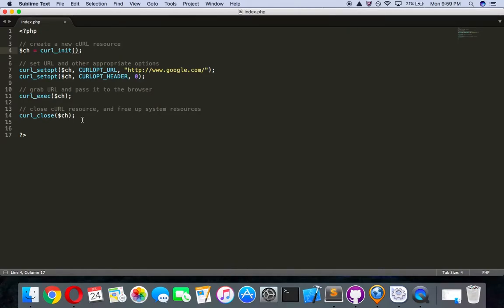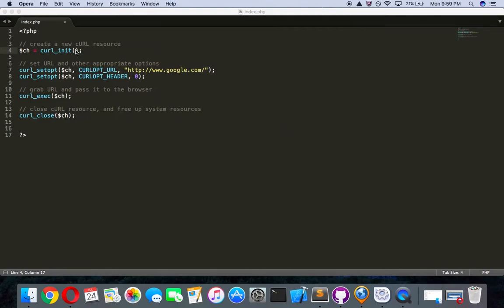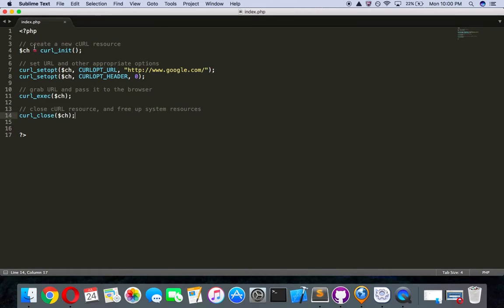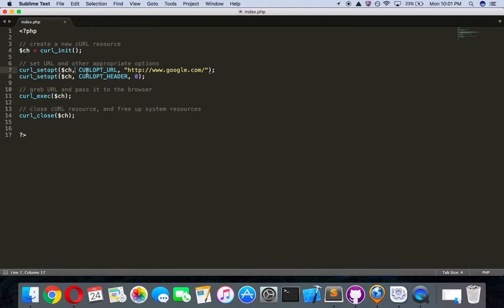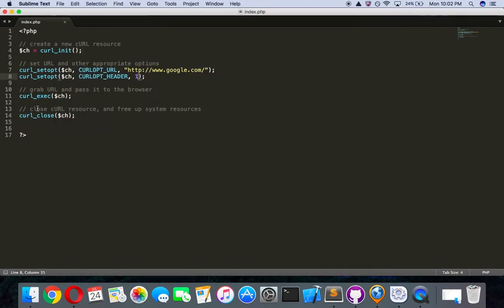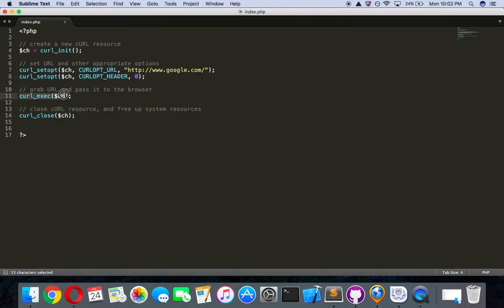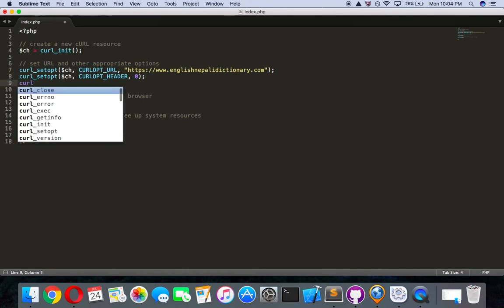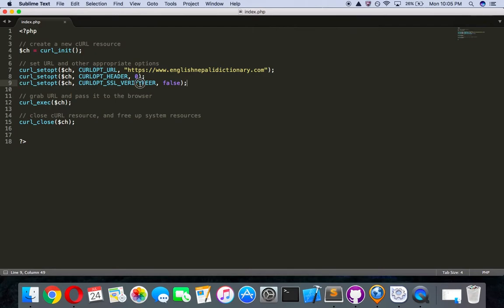PHP cURL Tutorial - Creating Your Own Dictionary - Web Scraping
In this video I will show you how to scrap data from english to nepali dictionary website using cURL.
What is cURL?
curl is used in command lines or scripts to transfer data. It is also used in cars, television sets, routers, printers, audio equipment, mobile phones, tablets, settop boxes, media players and is the internet transfer backbone for thousands of software applications affecting billions of humans daily.

You need to know little bit of PHP and also you need to have local server. All the codes will be published later this week. This is only part 1. If you guys like this video I will be making more of it.

In the next video, I  will create form where people can search for the term and easily.